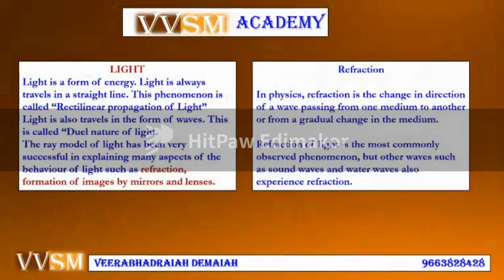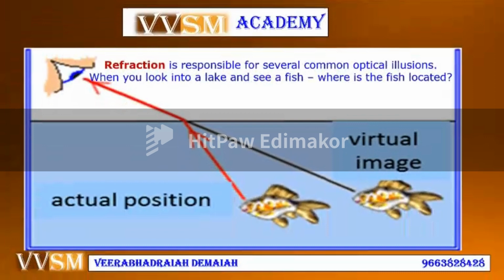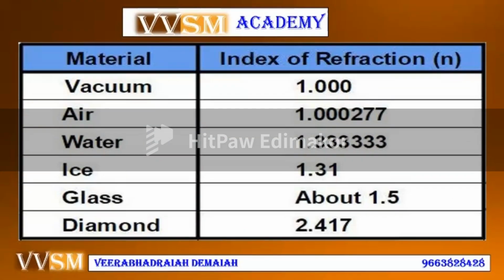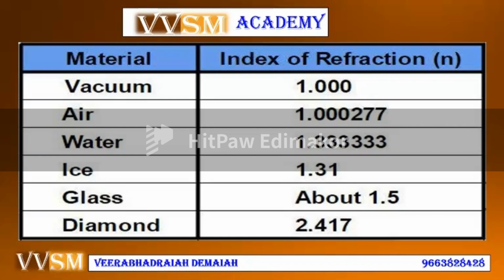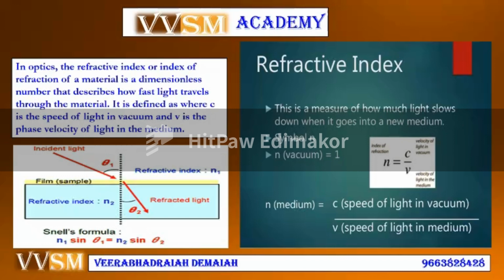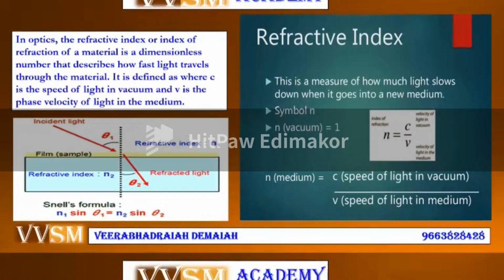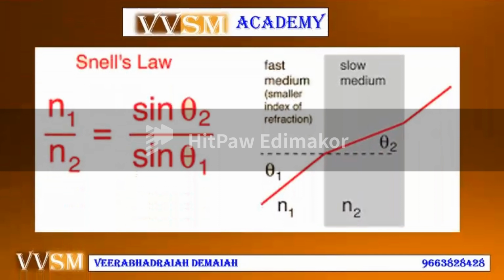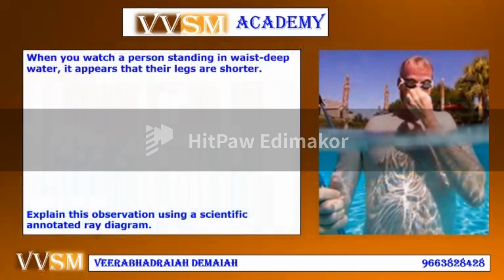VVSMA ಭೌತಶಾಸ್ತ್ರ ಸರಣಿ ವಕ್ರೀಭವನ ನಿಯಮ (ಸ್ನೆಲ್ಸ್ ನಿಯಮ) ಕರ್ನಾಟಕ ಗ್ರಾಮೀಣ ವಿಜ್ಞಾನ ಶಿಕ್ಷಣ ಬೆಂಗಳೂರು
ಕರ್ನಾಟಕ ಗ್ರಾಮೀಣ ವಿಜ್ಞಾನ ಶಿಕ್ಷಣ ವಿವಿಎಸ್ಎಂಎ ಬೆಂಗಳೂರು ಭೌತಶಾಸ್ತ್ರ ಸರಣಿ ವಕ್ರೀಭವನ  ನಿಯಮ (ಸ್ನೆಲ್ಸ್ ನಿಯಮ)
KARNATAKA RURAL SCIENCE EDUCATION VVSMA BANGALORE PHYSICS SERIES LAW OF REFRACTION SNELL'S LAW

Light    Snells ಕರ್ನಾಟಕ ಗ್ರಾಮೀಣ ವಿಜ್ಞಾನ ಶಿಕ್ಷಣ ವಿವಿಎಸ್ಎಂಎ ಬೆಂಗಳೂರು ಭೌತಶಾಸ್ತ್ರ ಸರಣಿ ವಕ್ರೀಭವನ  ನಿಯಮ (ಸ್ನೆಲ್ಸ್ ನಿಯಮ)awThe Law of Refraction - Snell's Law
Discovered by Willebrord Snell in 1621, the laws of refraction are also termed Snell’s law. As we know, the refraction or bending of light takes place when it travels from medium to medium. The degree of bend is predicted with the help of this law. To comprehensively understand a discussion on lenses and their application, one must be familiar with the concepts of refraction.
Snell’s Law – The Laws of Refraction
The point of refraction is created where the incident rays lands and the angle that it makes with the refracted ray not forgetting the normal line that is dropped on the plane perpendicularly. The medium through which the rays of light are passing creates a considerable difference in refraction unlike in reflection of light. The refractive indices make the dependency on the medium apparent in Snell’s Law.

The following is a diagrammatic representation:

Snell's Law

The normal on the surface is used to gauge the angles that the refracted ray creates at the contact point.

n1 and n2 are the two different mediums that will impact the refraction.
The refractive index of water is 1.33 whereas the refractive index of air is 1.00029.
Thus, to understand the concept of Snell’s Law let’s consider the light of wavelength 600 nm that goes from water into the air.
To calculate the angle made by the outgoing ray we apply the figures in the formula mentioned above.
1.33 sin 30o = 1.00029 sin x
x = 41o
What is Snell’s law in physics?
For light of a given colour and a given set of media, the ratio of the sine of the angle of incidence to the sine of the angle of refraction is constant.
Q2
Why is used of Snell’s law?
Snell’s Law is particularly important for optical technologies like fibre optics.
Q3
What is the angle of refraction?
The angle formed by a refracted ray and its normal drawn at its point of incidence with a refracting interface.
Q4
What causes refraction?
Refraction is caused due to the change in speed of light when it enters from one medium to another.
Q5
What factors affect refraction?
The refractive index is influenced by two variables, which are as follows:
Temperature
Wavelength

ವಕ್ರೀಭವನದ ನಿಯಮ - ಸ್ನೆಲ್ ನಿಯಮ
1621 ರಲ್ಲಿ ವಿಲ್ಲೆಬ್ರೋರ್ಡ್ ಸ್ನೆಲ್ ಕಂಡುಹಿಡಿದ ವಕ್ರೀಭವನದ ನಿಯಮಗಳನ್ನು ಸ್ನೆಲ್ ನಿಯಮ ಎಂದೂ ಕರೆಯಲಾಗುತ್ತದೆ. ನಮಗೆ ತಿಳಿದಿರುವಂತೆ, ಬೆಳಕು ಮಾಧ್ಯಮದಿಂದ ಮಾಧ್ಯಮಕ್ಕೆ ಚಲಿಸುವಾಗ ಅದರ ವಕ್ರೀಭವನ ಅಥವಾ ಬಾಗುವಿಕೆ ನಡೆಯುತ್ತದೆ. ಈ ನಿಯಮದ ಸಹಾಯದಿಂದ ಬಾಗುವಿಕೆಯ ಪ್ರಮಾಣವನ್ನು ಊಹಿಸಲಾಗುತ್ತದೆ. ಲೆನ್ಸ್ ಗಳು ಮತ್ತು ಅವುಗಳ ಅನ್ವಯದ ಬಗ್ಗೆ ಚರ್ಚೆಯನ್ನು ಸಮಗ್ರವಾಗಿ ಅರ್ಥಮಾಡಿಕೊಳ್ಳಲು, ವಕ್ರೀಭವನದ ಪರಿಕಲ್ಪನೆಗಳೊಂದಿಗೆ ಒಬ್ಬರು ಪರಿಚಿತರಾಗಿರಬೇಕು.ಭೌತಶಾಸ್ತ್ರದಲ್ಲಿ ಸ್ನೆಲ್ ನಿಯಮ ಏನು?
ಒಂದು ನಿರ್ದಿಷ್ಟ ಬಣ್ಣ ಮತ್ತು ನಿರ್ದಿಷ್ಟ ಮಾಧ್ಯಮದ ಬೆಳಕಿಗೆ, ಘಟನೆಯ ಕೋನದ ಸೈನ್ ಮತ್ತು ವಕ್ರೀಭವನ ಕೋನದ ಸೈನ್ ಅನುಪಾತವು ಸ್ಥಿರವಾಗಿರುತ್ತದೆ.
Q2
ಸ್ನೆಲ್ ನ ನಿಯಮವನ್ನು ಏಕೆ ಬಳಸಲಾಗುತ್ತದೆ?
ಫೈಬರ್ ಆಪ್ಟಿಕ್ಸ್ ನಂತಹ ಆಪ್ಟಿಕಲ್ ತಂತ್ರಜ್ಞಾನಗಳಿಗೆ ಸ್ನೆಲ್ ನಿಯಮವು ವಿಶೇಷವಾಗಿ ಮುಖ್ಯವಾಗಿದೆ.
Q3
ವಕ್ರೀಭವನದ ಕೋನ ಎಷ್ಟು?
ವಕ್ರೀಭವನ ಕಿರಣದಿಂದ ರೂಪುಗೊಂಡ ಕೋನ ಮತ್ತು ಅದರ ಸಾಮಾನ್ಯ ಬಿಂದುವಿನಲ್ಲಿ ವಕ್ರೀಭವನ ಇಂಟರ್ಫೇಸ್ನೊಂದಿಗೆ ಎಳೆಯಲಾಗುತ್ತದೆ.
Q3
ವಕ್ರೀಭವನದ ಕೋನ ಎಷ್ಟು?
Q4
ವಕ್ರೀಭವನಕ್ಕೆ ಕಾರಣವೇನು?
ಬೆಳಕು ಒಂದು ಮಾಧ್ಯಮದಿಂದ ಇನ್ನೊಂದಕ್ಕೆ ಪ್ರವೇಶಿಸಿದಾಗ ಅದರ ವೇಗದಲ್ಲಿನ ಬದಲಾವಣೆಯಿಂದಾಗಿ ವಕ್ರೀಭವನ ಉಂಟಾಗುತ್ತದೆ.
Q5
ವಕ್ರೀಭವನದ ಮೇಲೆ ಯಾವ ಅಂಶಗಳು ಪರಿಣಾಮ ಬೀರುತ್ತವೆ?
ವಕ್ರೀಭವನ ಸೂಚ್ಯಂಕವು ಎರಡು ವೇರಿಯಬಲ್ ಗಳಿಂದ ಪ್ರಭಾವಿತವಾಗಿರುತ್ತದೆ, ಅವು ಈ ಕೆಳಗಿನಂತಿವೆ:
ತಾಪಮಾನ
ತರಂಗಾಂತರ